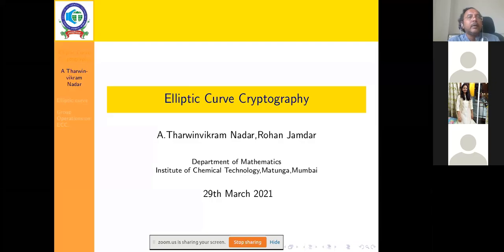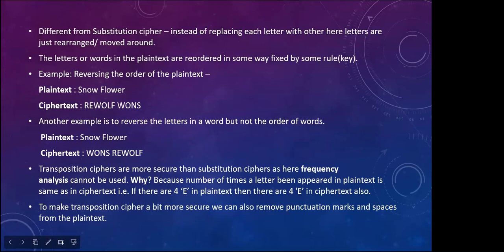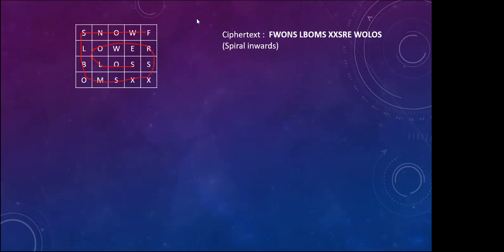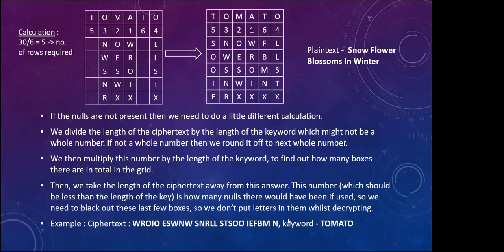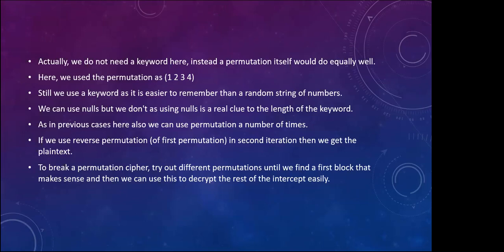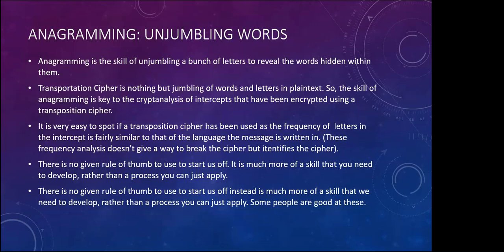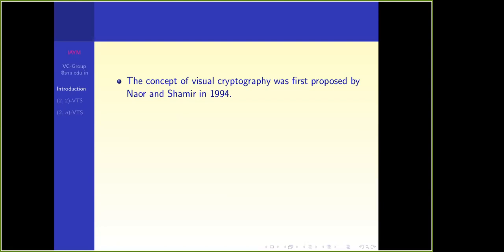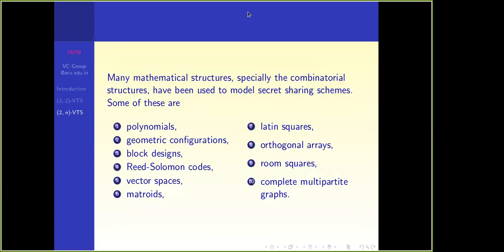Lec21 ( Transposition cipher and Intro to Visual cryptography) 30th Mar,21